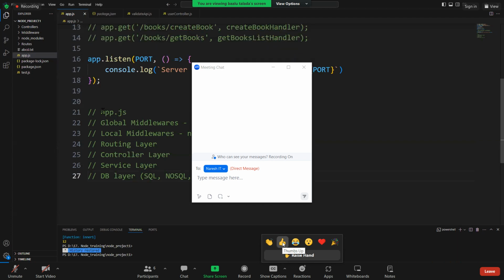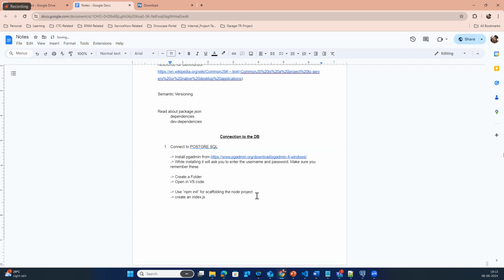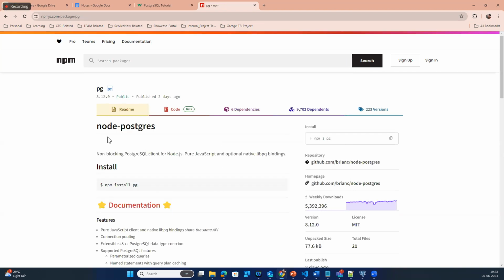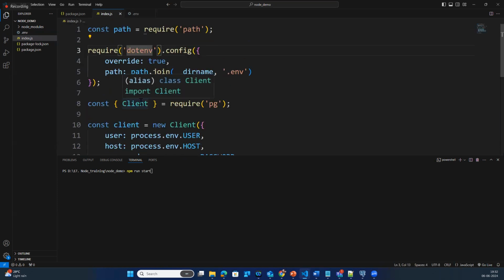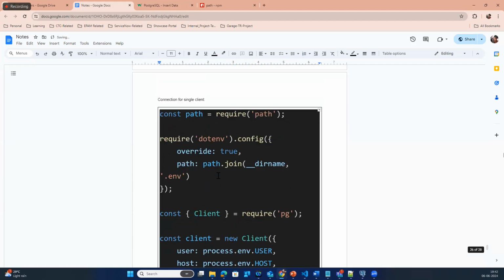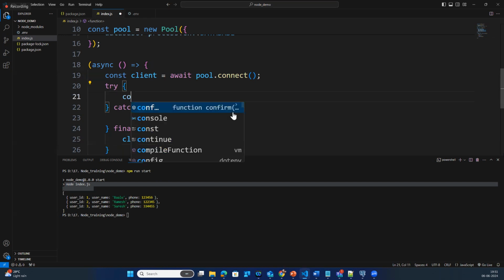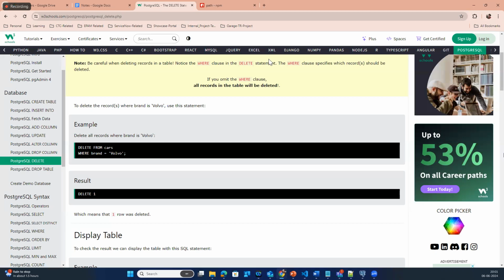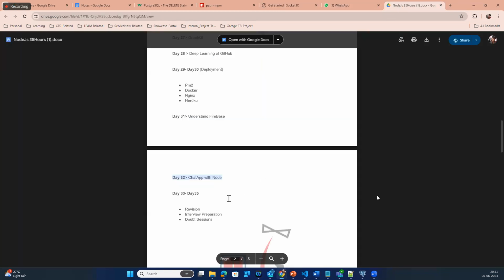node 6 June